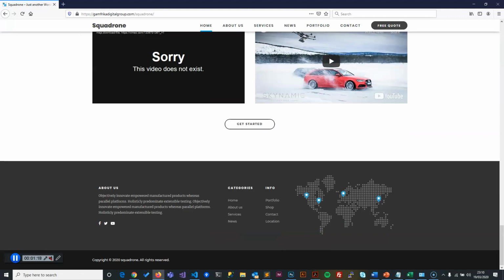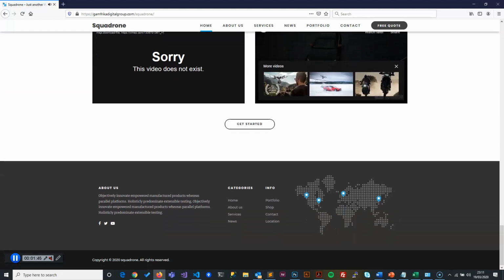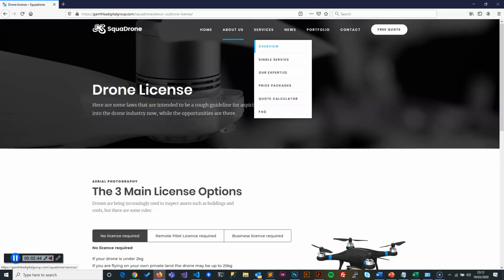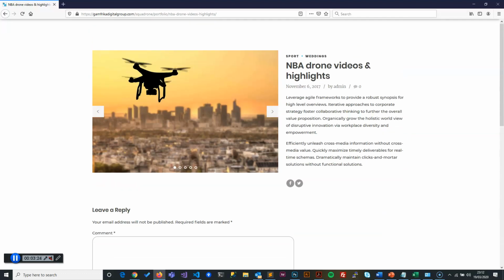Build A wordpress site from scratch - Intro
In this course i will guide all the way to become a wordpress master from sctach, you do not need any experience in codin or anything.

As long as you have a computer and know how to use it , you can do this course.